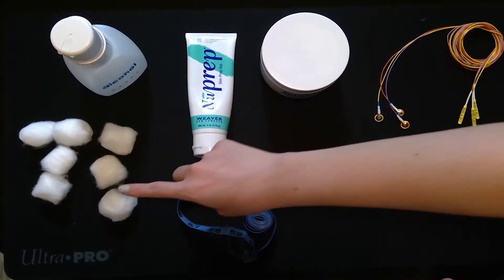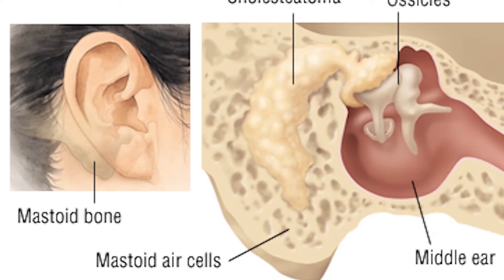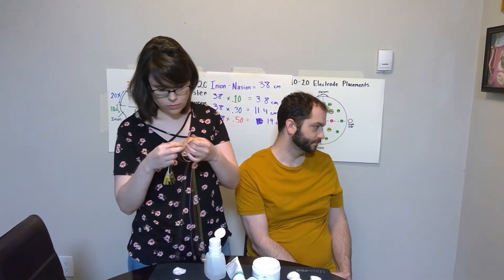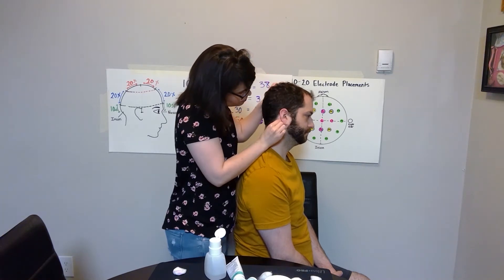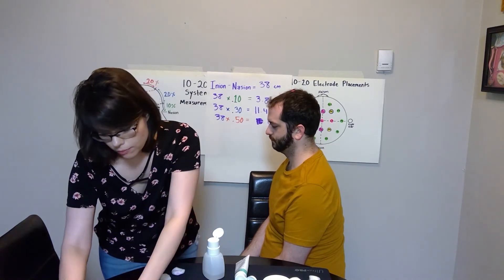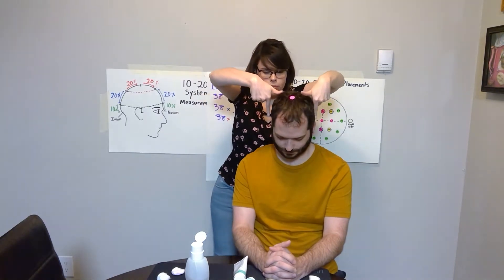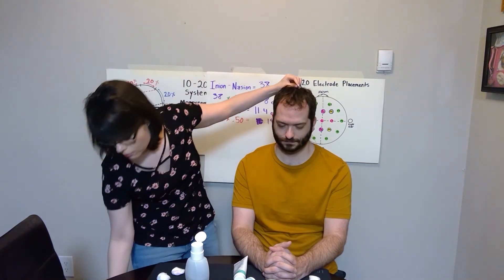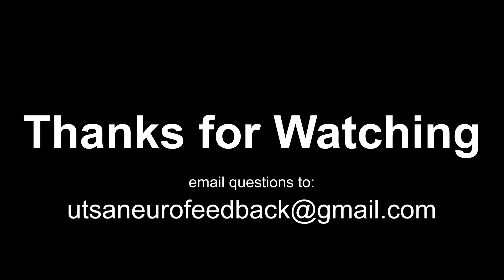How to Attach Electrodes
Created for the University of Texas at San Antonio's Intro to Neurofeedback Course
Instructor: Dr. Mark S. Jones
Video Creator/Author: Noel Blessing, M.S.